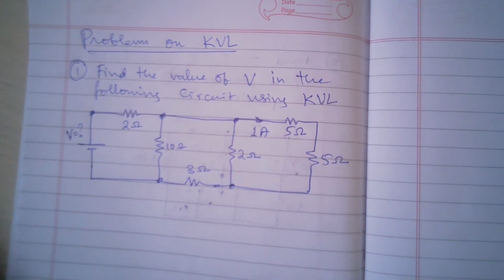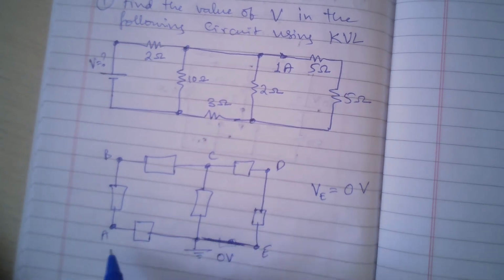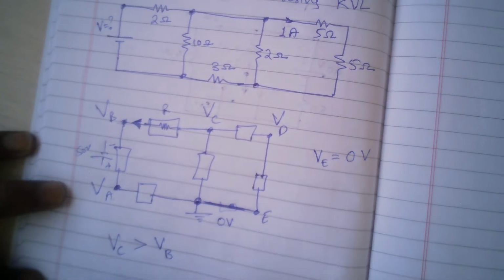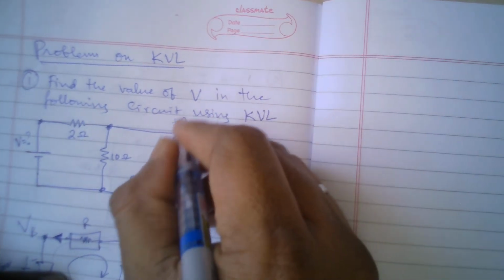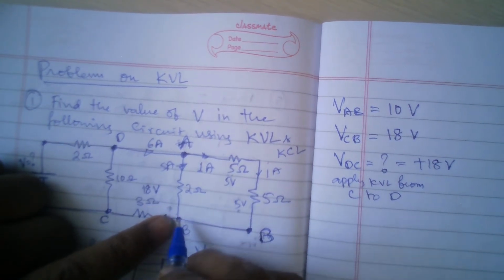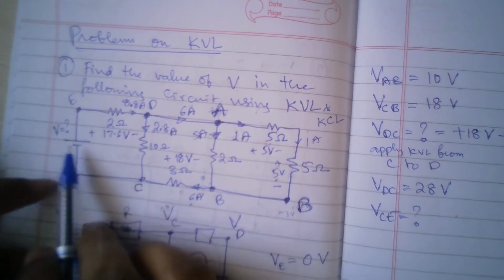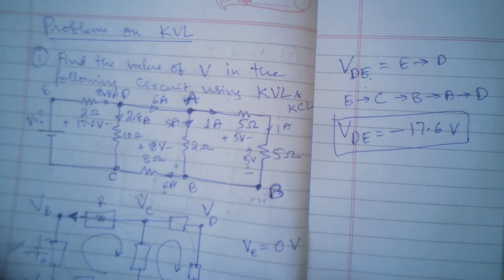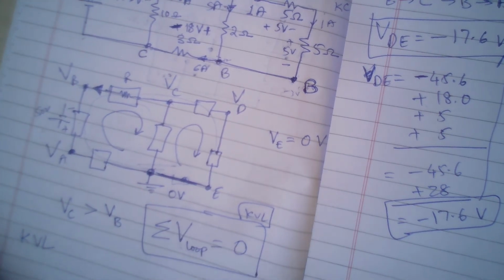P1 - Solve DC network with KVL and KCL